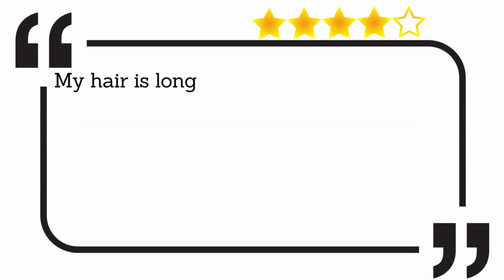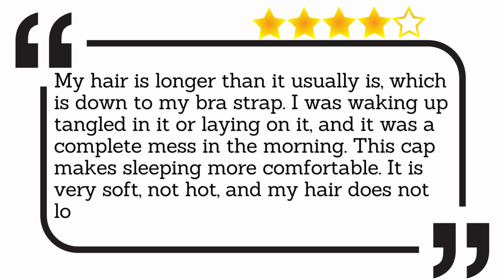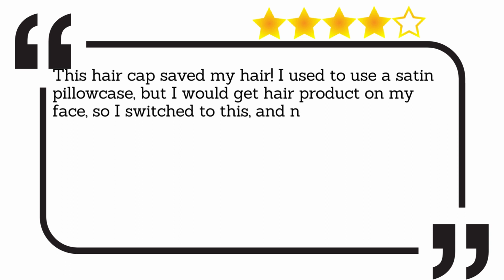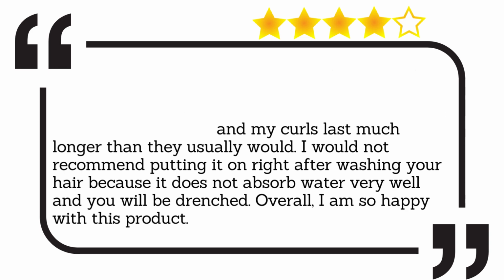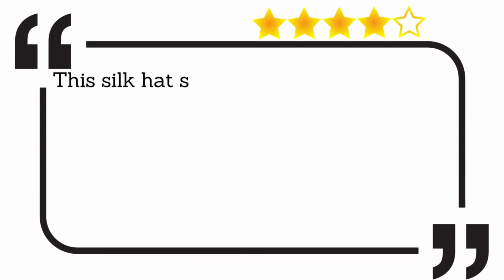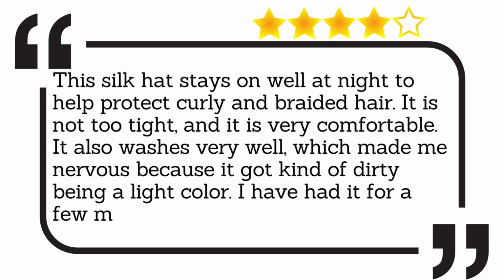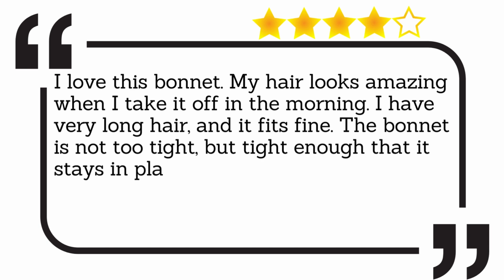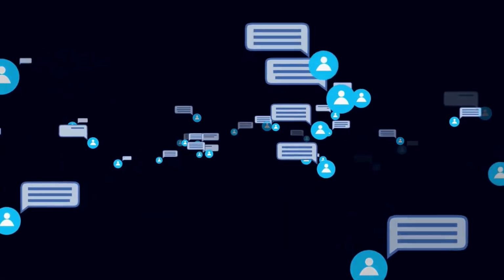✅ Best Silk Bonnet Reviews [ Real Buyers Reviews ]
Silk Bonnet: Hey guys, in this video, we’re going to listen to real customer mulberry silk bonnet reviews which is currently available for sale online.

If you are interested in finding out more about the mulberry silk sleep cap product and/or even the price in your country - you can do so by following your country link below

The silk bonnet protects your hair in every way and reduces any abrasion when sleeping.

In today’s video, we are going to listen to real customer reviews on the best silk bonnet available online on the market today. We have made this list based on real customer reviews for mulberry silk bonnet for women. We have considered the quality, features, and values when narrowing down the silk bonnet reviews. If you want more information and updated pricing (in your country specific) on sleep cap silk bonnet, be sure to check the links above.

00:00 Intro: silk bonnet
00:32 5️⃣ My hair is longer than it usually is, which is down to my bra strap. I was waking up tangled in it or laying on it, and it was a complete mess in the morning. This cap makes sleeping more comfortable. It is very soft, not hot, and my hair does not look like a rats' nest in the morning.

00:59 4️⃣ This hair cap saved my hair! I used to use a satin pillowcase, but I would get hair product on my face, so I switched to this, and now my pillowcases are so much cleaner, and my curls last much longer than they usually would. I would not recommend putting it on right after washing your hair because it does not absorb water very well and you will be drenched. Overall, I am so happy with this product.

01:33 3️⃣ So soft, a really nice high-quality product, and it comes in a beautifully wrapped box (an excellent gift). After sleeping in it, I woke up with silky, wavy hair! What a blessing to have this!

01:53 2️⃣ This silk hat stays on well at night to help protect curly and braided hair. It is not too tight, and it is very comfortable. It also washes very well, which made me nervous because it got kind of dirty being a light color. I have had it for a few months now, and I am very satisfied.

02:20 1️⃣ I love this bonnet. My hair looks amazing when I take it off in the morning. I have very long hair, and it fits fine. The bonnet is not too tight, but tight enough that it stays in place all night. I toss and turn a lot in my sleep, and it’s very secure. very comfortable to sleep in. Love it!!